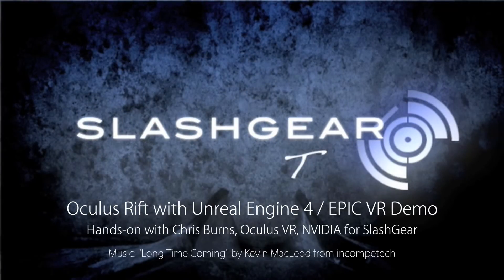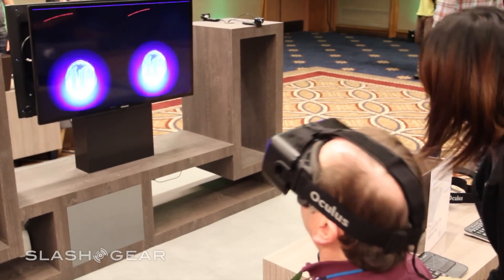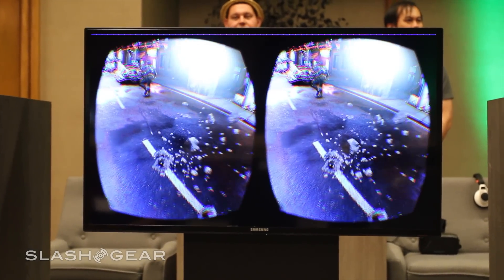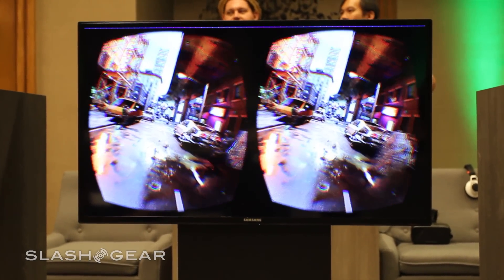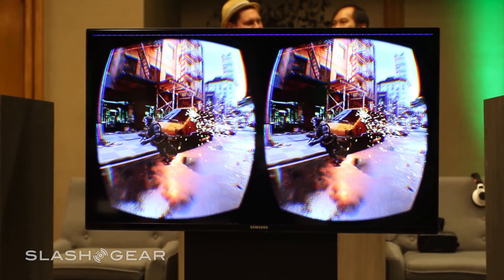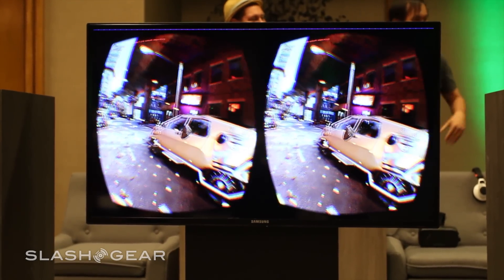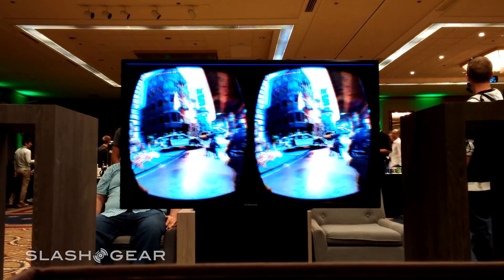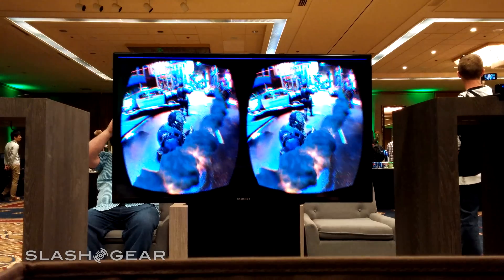Oculus Rift Unreal Engine 4 VR demo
Oculus Rift Unreal Engine 4 VR demo by Oculus, NVIDIA, Epic Games for SlashGear